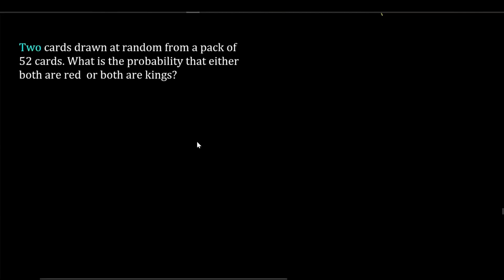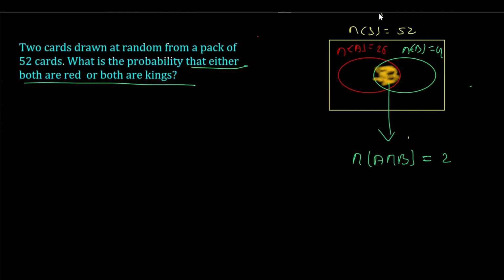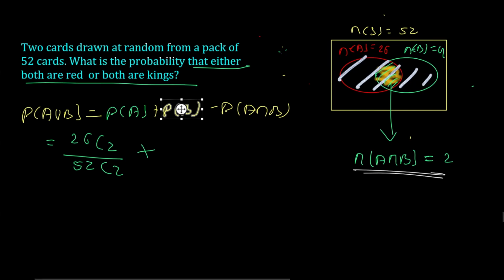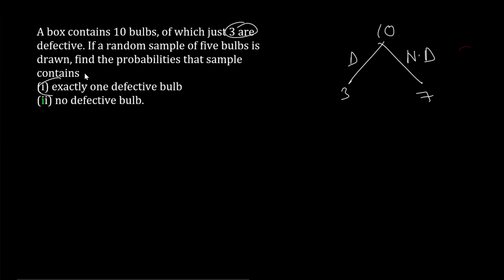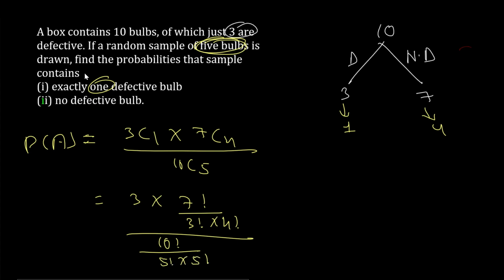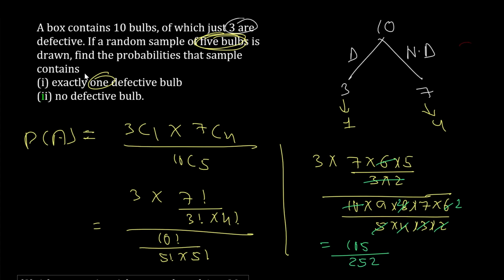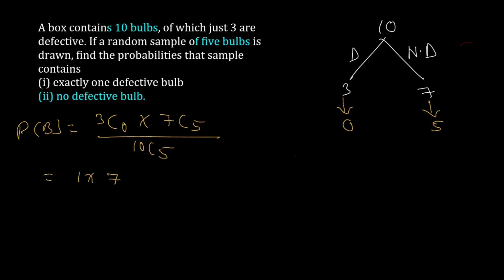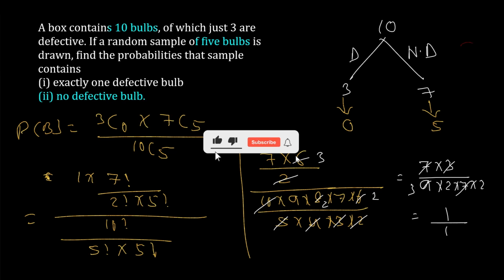probability Class - 11